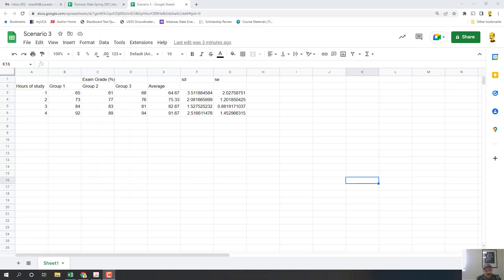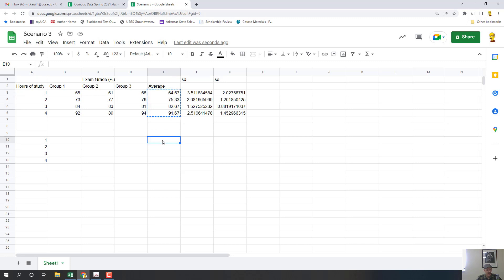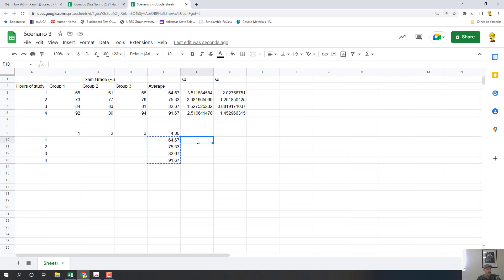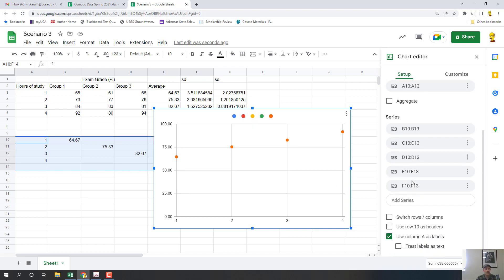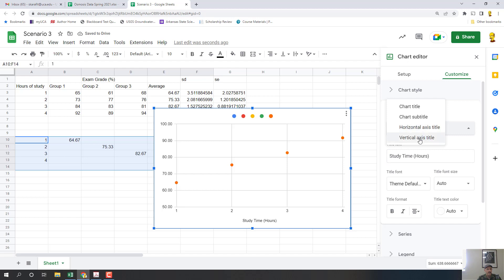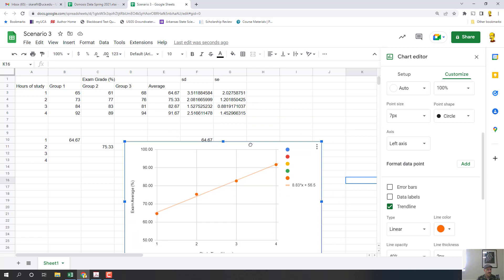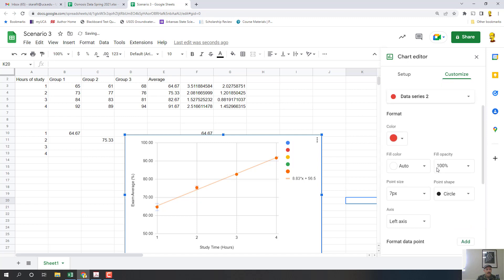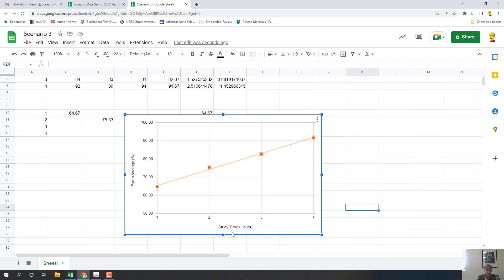Adding error bars and trendlines to a Scatterplot in Google Sheets